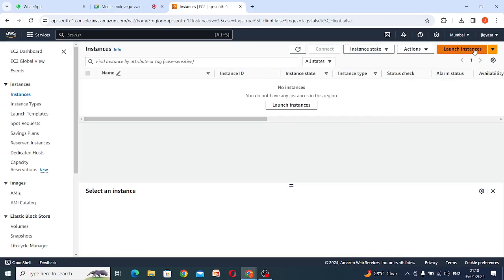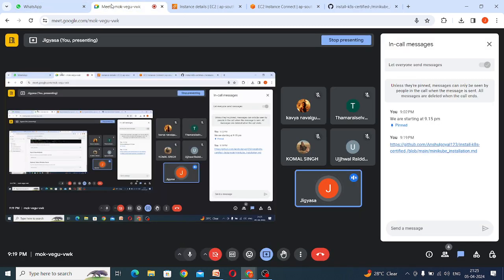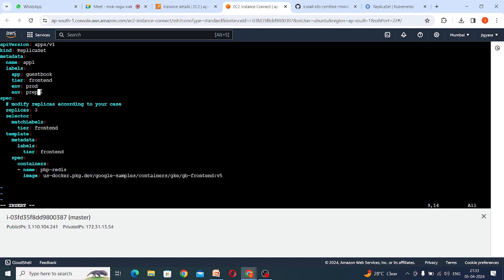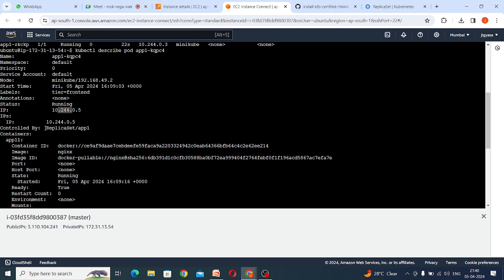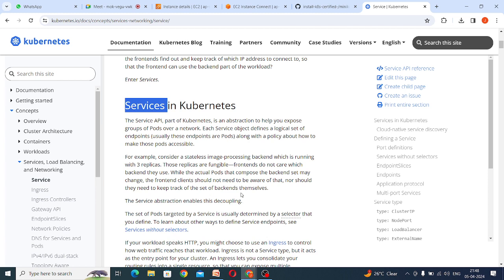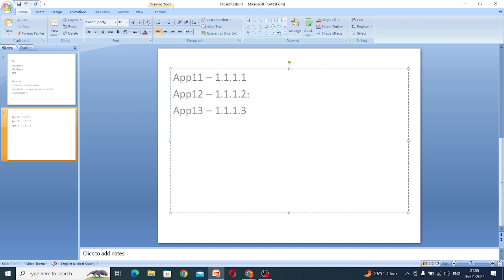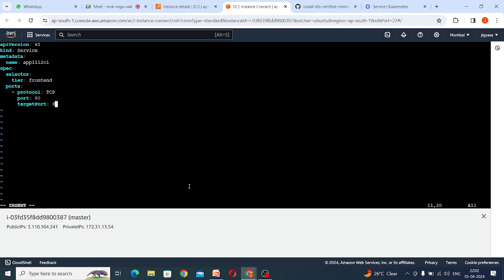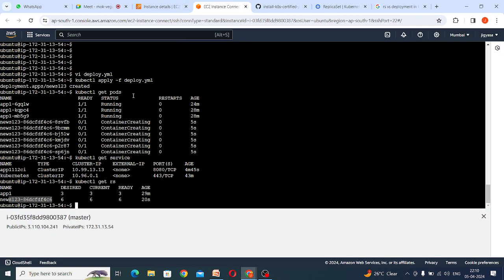k8s part 3